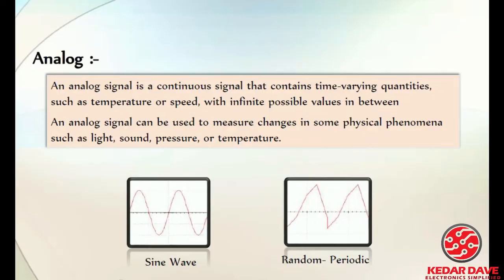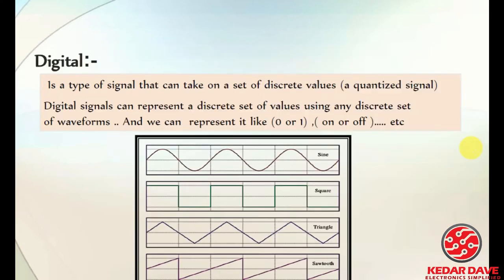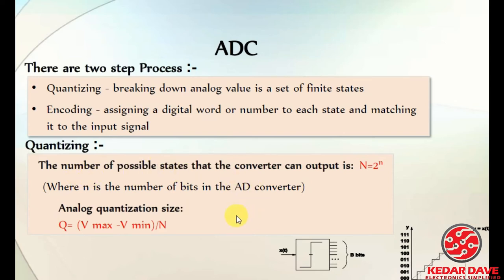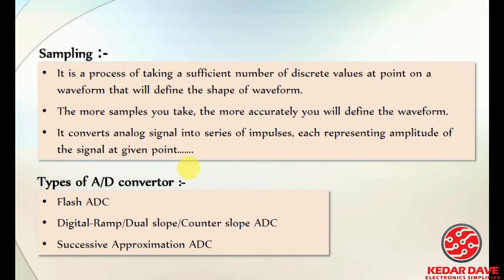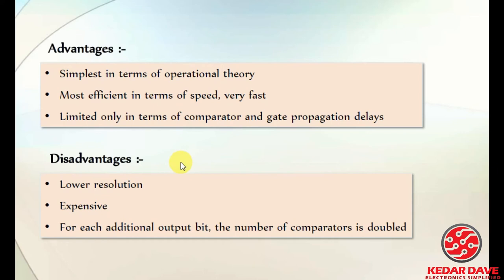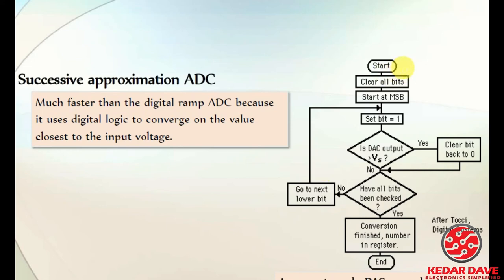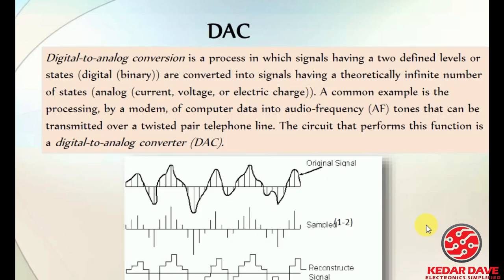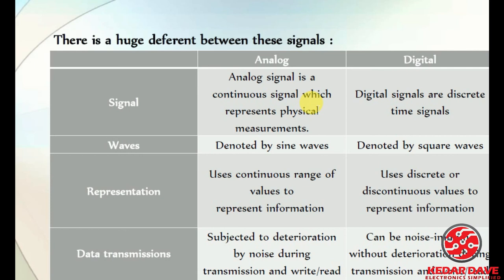ADC & DAC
This channel produces video about GTU Degree &  Diploma Engineering Subject regarding Electrical Engineering.

This is the video regarding Analog & Digital Electronics subject. This subject is offered in Degree Semester-3 of Gujarat Technological University.